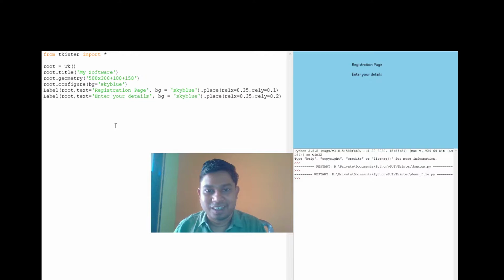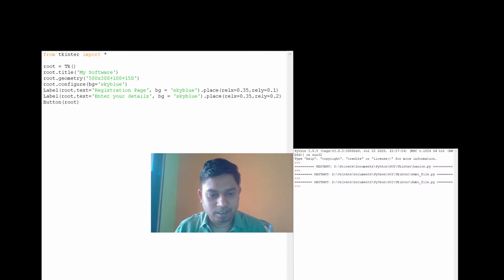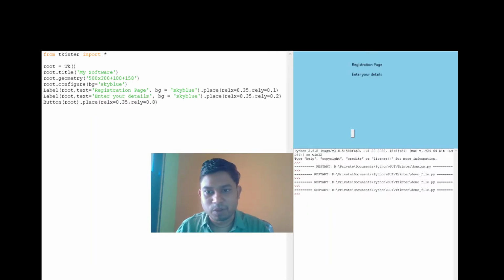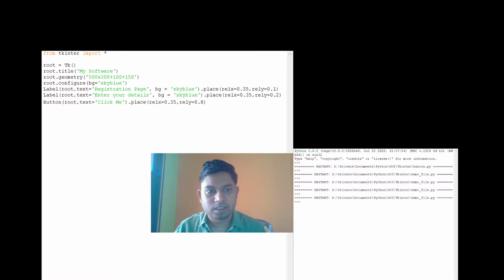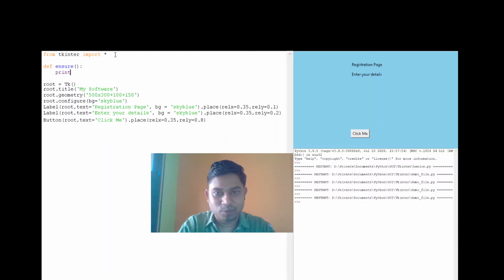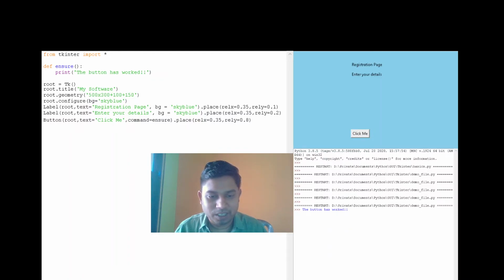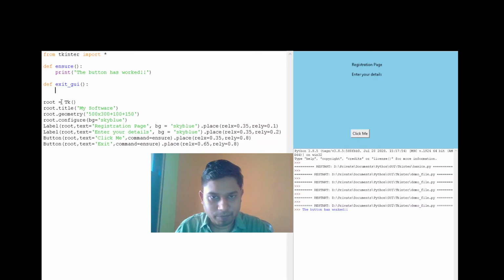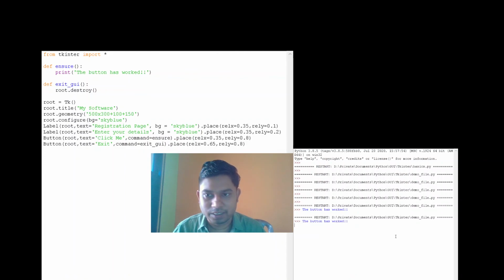L3: Adding Buttons in the GUI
adding Buttons, text on the button, linking backend function to the button